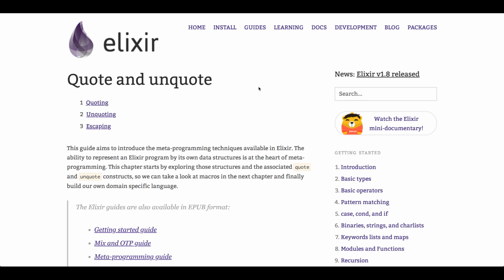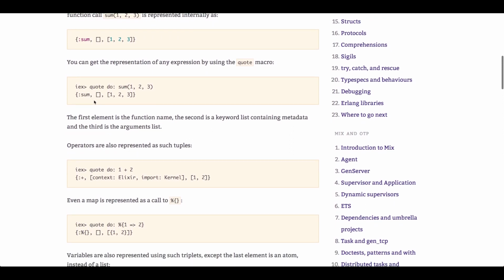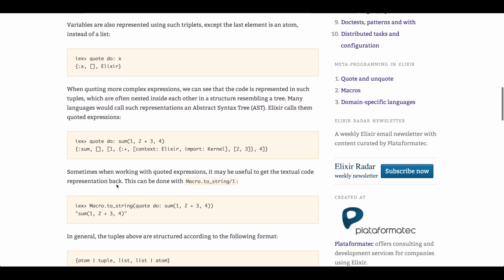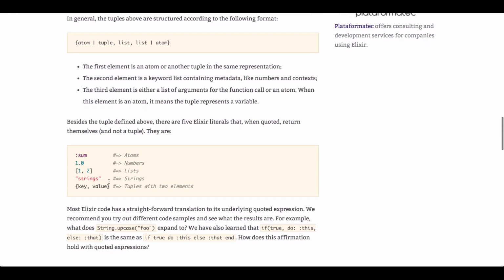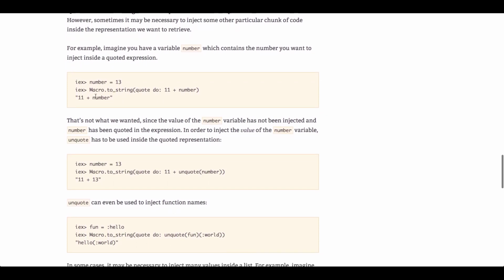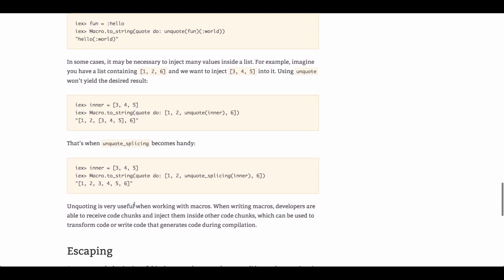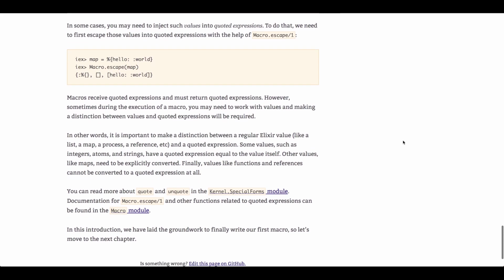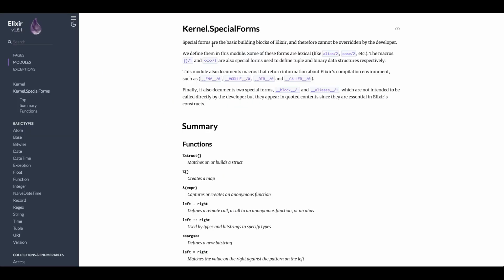Elixir Guides - Quote and unquote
Quote and unquote

Mic: AT2020USB+
Cheers!